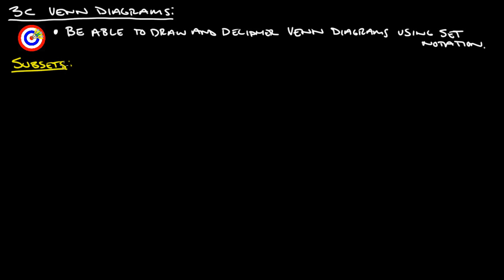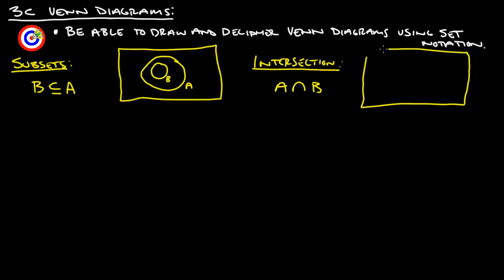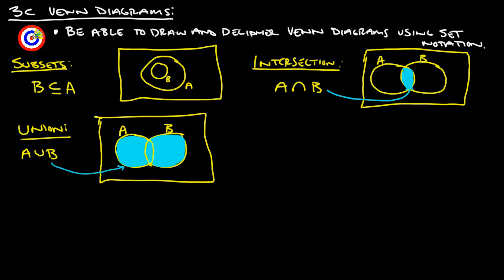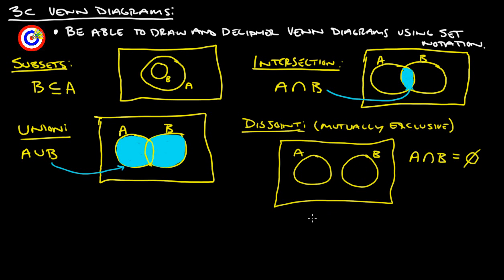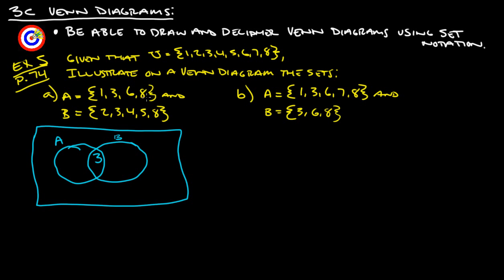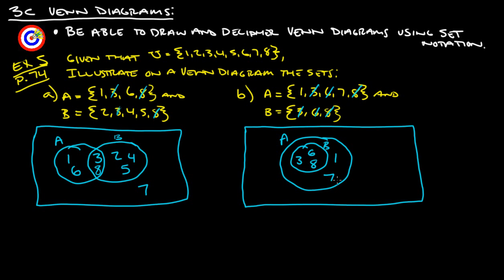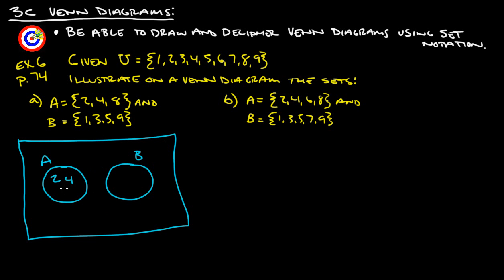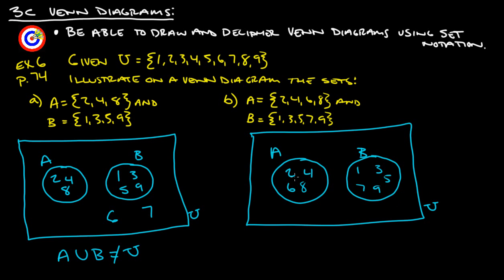3C Venn Diagrams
3C Venn Diagrams
Ex 6 9:43